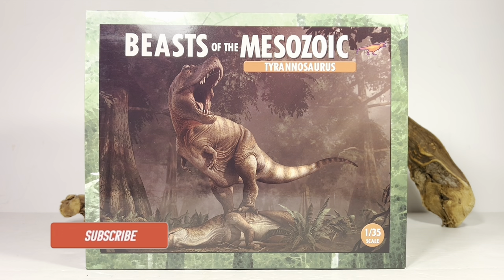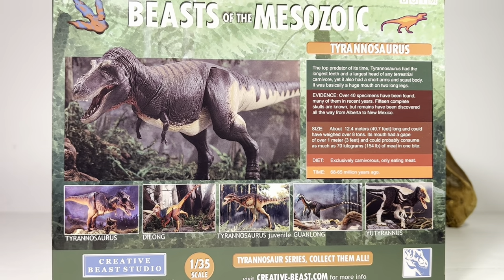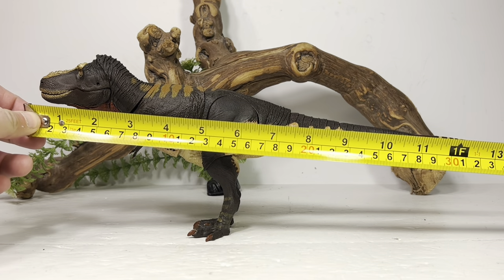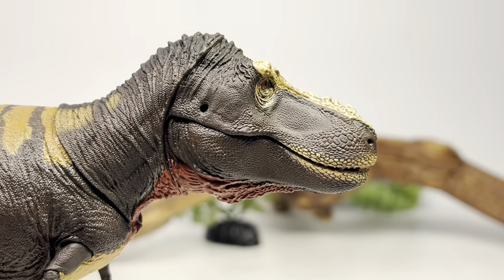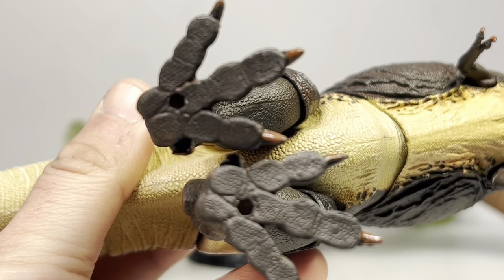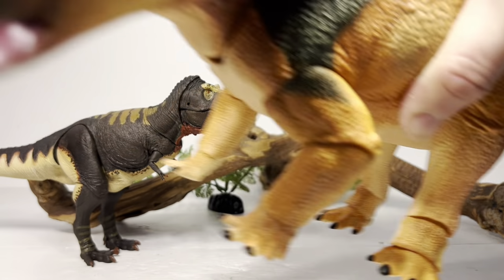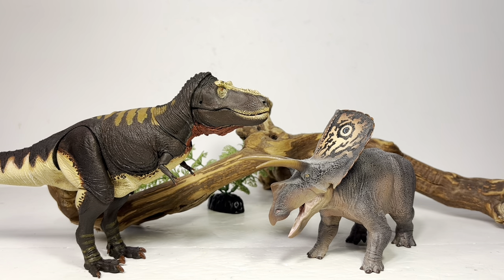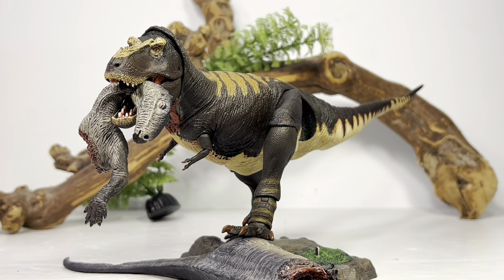Beasts of the Mesozoic Kickstarter Exclusive Walking With Dinosaurs Tyrannosaurus rex Review!!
The BoTM Tyrannosaur series is in full swing now!! Can’t state enough what a please the 1:35 scale are to play with vs the monsters that are the 1:18 rex. The packaging right down to the figure is a beautiful homage to the old Toyway figures. It’s a beautifully done tyrannosaurusrex figure on top of that. You can’t go wrong with any version you pick. A fantastic addition to your dinosaur collection.